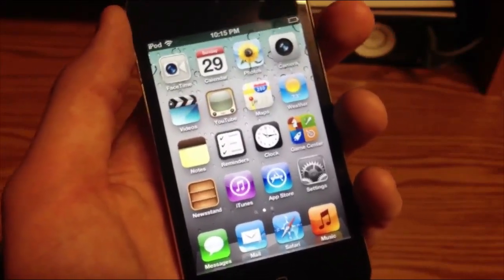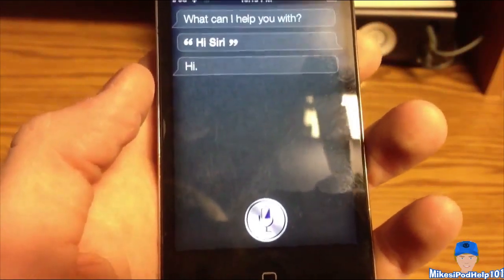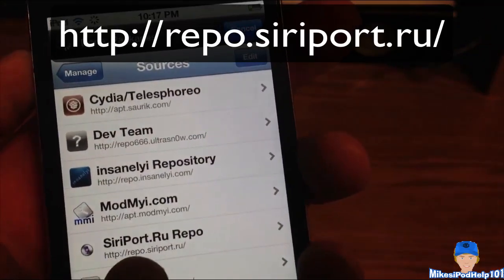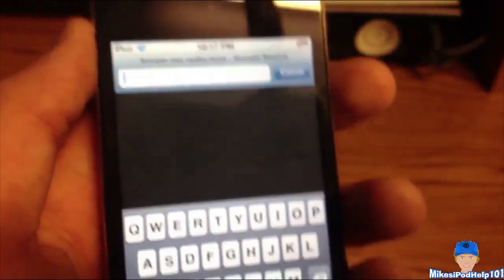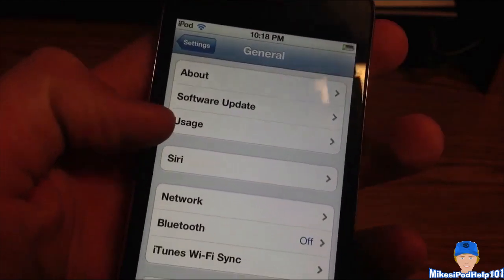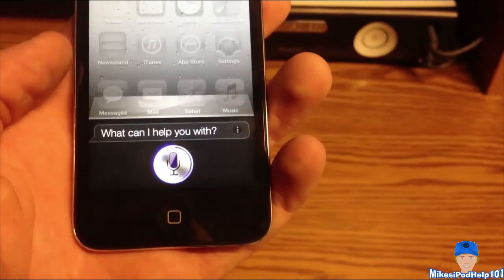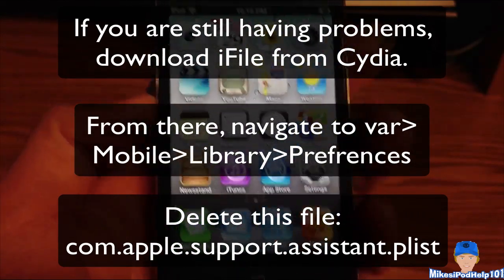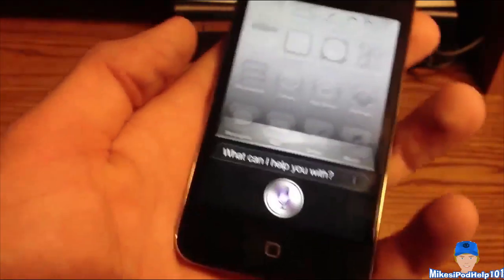How To: Port Siri on the iPhone 4/iPod touch 4G iOS 5.0.1 SiriPort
Wanting to get Siri on your iPod touch 4G, iPhone 4, or iPhone 3GS on iOS 5.0.1? Well, now you can with the brand new tweak "SiriPort" that actually works, and is not just the GUI!

Directions:

1. Add this source to Cydia

2. Enter this certificate link in Safari and install it

3. Reboot Device, Turn on Siri in Settings.

4. Keep saying "Hi Siri" to activate.

5. If it still doesn't work, download iFile from Cydia. Navigate to var, Mobile, Library, Prefrences. Delete "com.apple.assistant.support.plist" and reboot. That's it!

How To: Port Siri on the iPhone 4/iPod touch 4G iOS 5.0.1